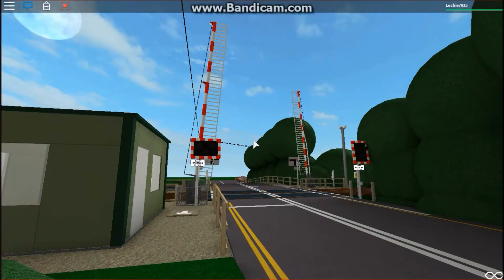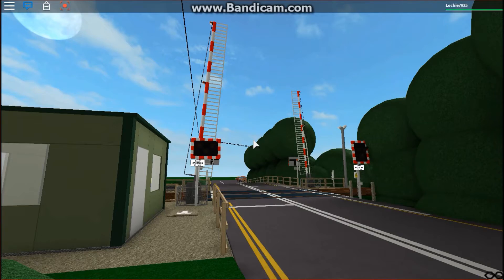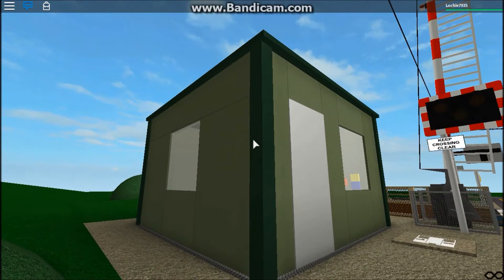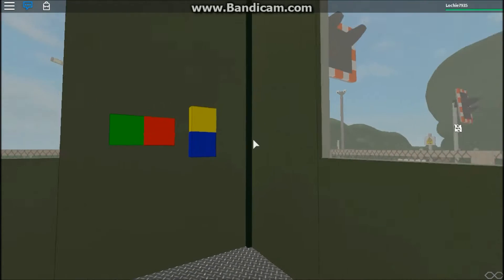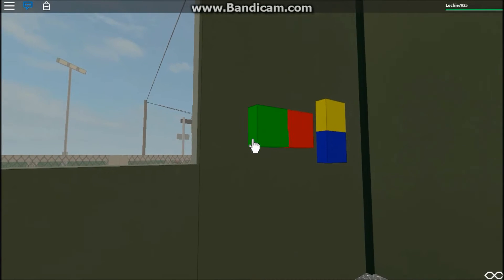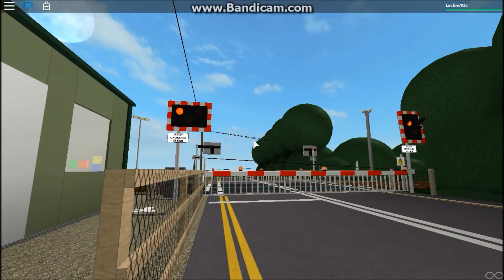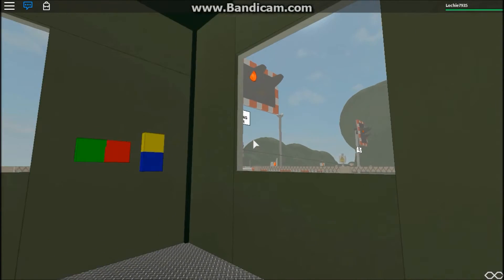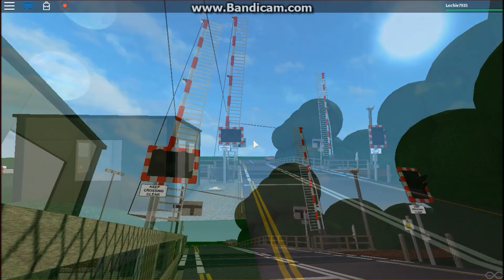Teston Level Crossing Kent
This has an Awesome Level Crossing, which has a tag, the Warning signs. the Spare Barriers in case one of the Barriers are broken, a Good LED Lights. and a good Control Room.